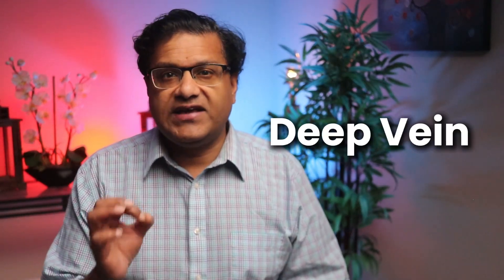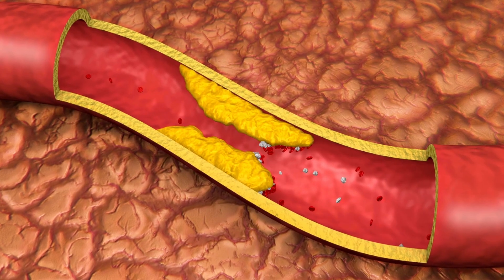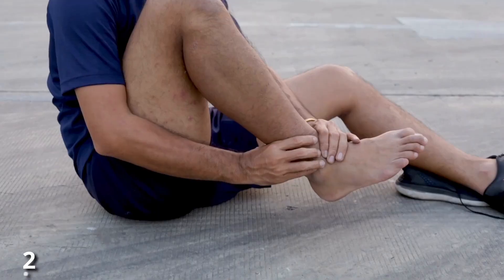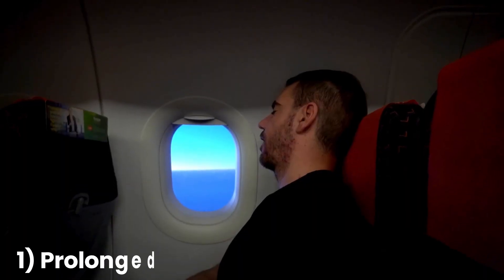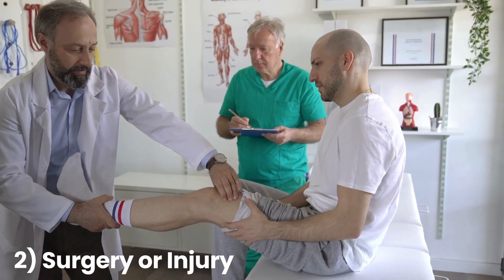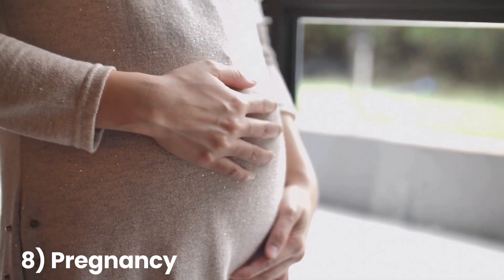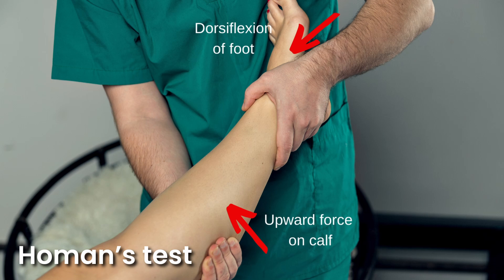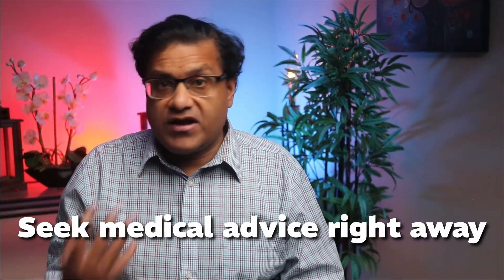How to Check for a Blood Clot in Your Leg (DVT): Signs, Symptoms, and Treatment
This video looks and how to check your leg for a blood clot and then examines signs, symptoms and treatment of DVT.

📚: Atomic habits by James Clear

⏰TIMESTAMPS:

00:00 Intro
00:42 What is DVT?
01:43 Symptoms of DVT
03:08 DVT risk factors
05:15 How to check for a blood clot in your leg?
07:22 Diagnosis of DVT
08:34 Treatment of DVT

📚: The power of habit by Charles Duhigg
📚: The ONE thing by Gary Keller
📚Start here: Master the lifelong habit of wellbeing by Eric Langshur
📚 Eat that frog by Brian Tracey
📚 Make time by Jake Knapp& John Zeratsky